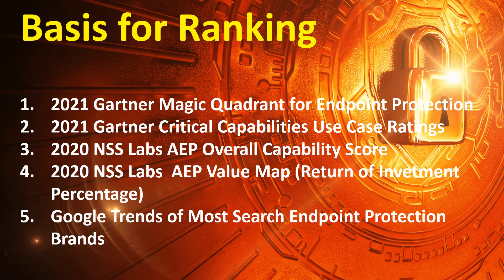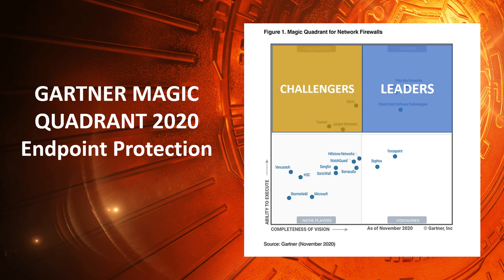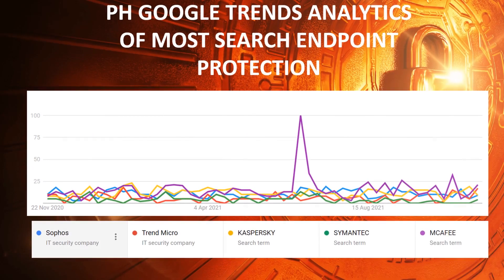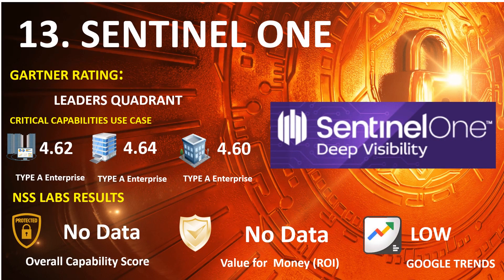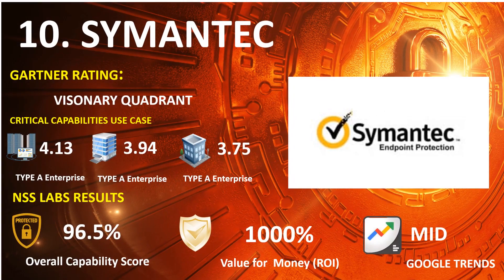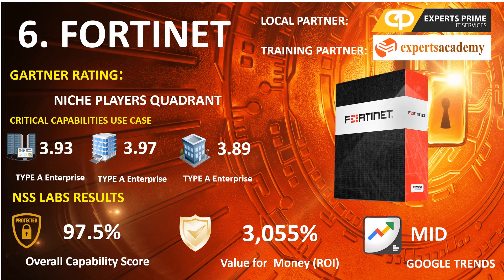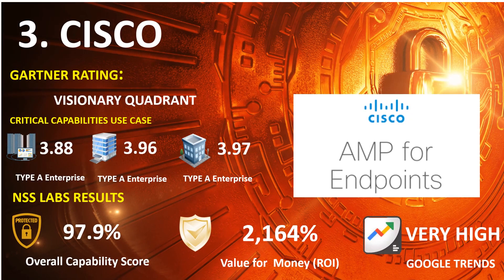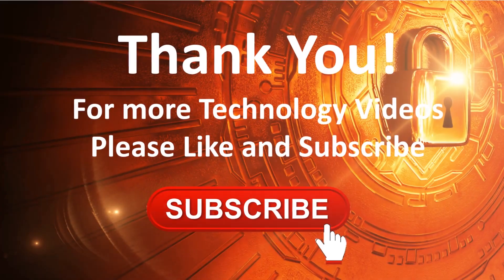TOP 20 Endpoint Protection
Basis for Ranking:

2021 Gartner Magic Quadrant for Endpoint Protection
2021 Gartner Critical Capabilities Use Case Ratings
2020 NSS Labs AEP Overall Capability Score
2020 NSS Labs  AEP Value Map (Return of Investment Percentage)
Google Trends of Most Search Endpoint Protection Brands